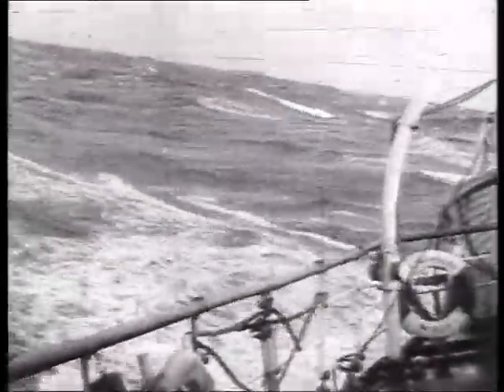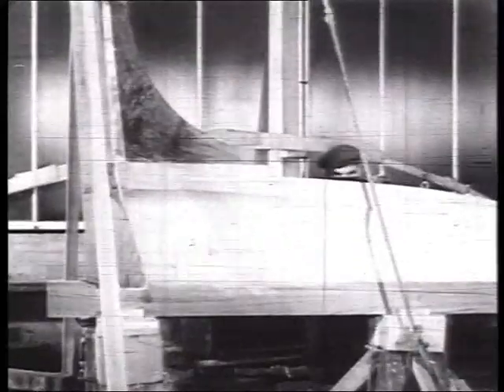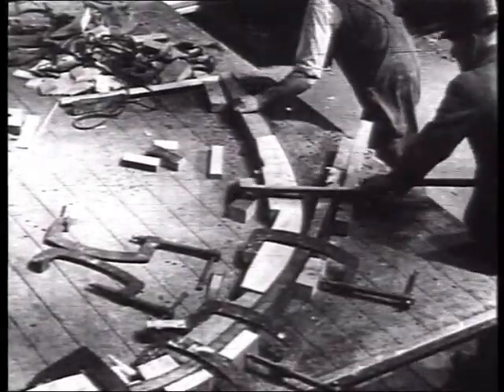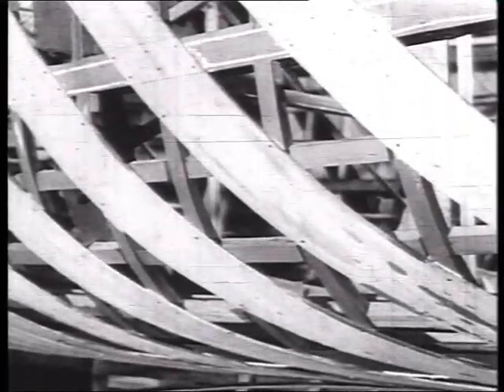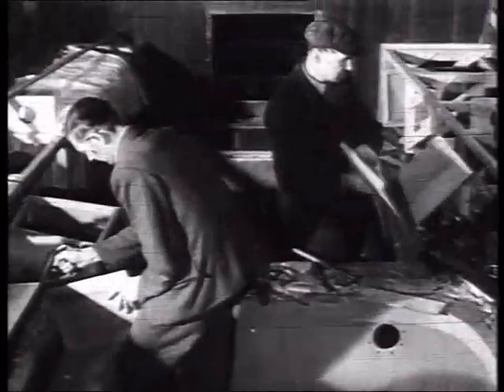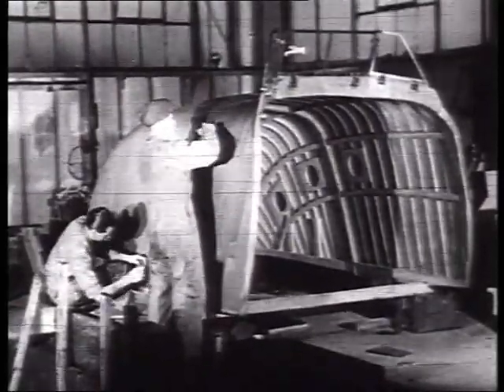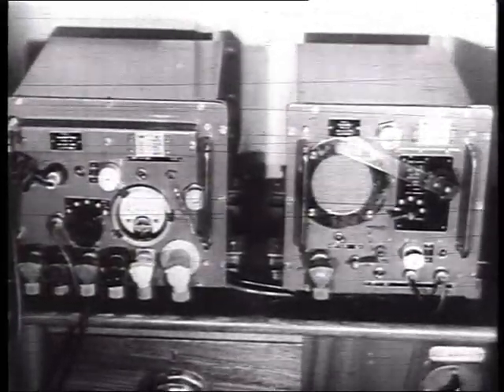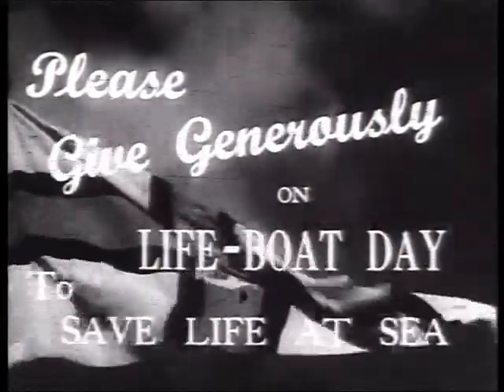Traditional wooden lifeboat construction 1950s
A short film that was probably shown at cinemas prior to the main film feature as a way of garnering support for the annual fundraiser of national lifeboat day. This film shows some of the traditional methods used by shipwrights of the time in the construction of a lifeboat.